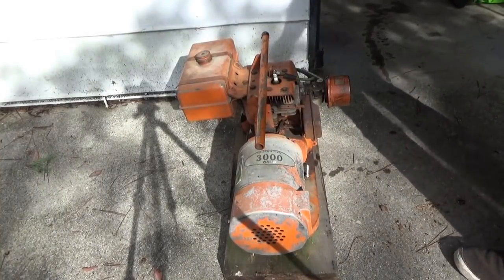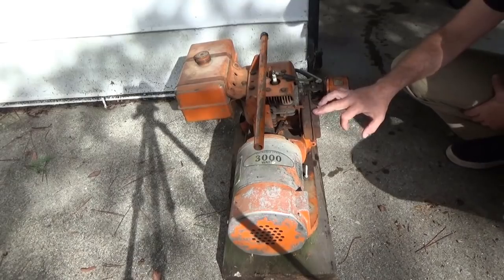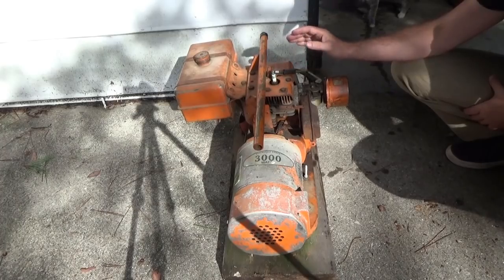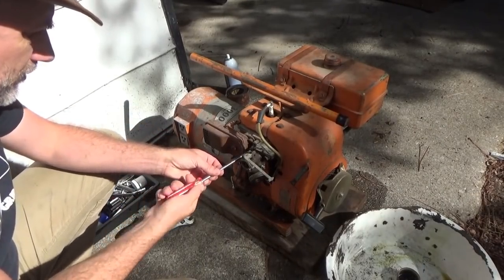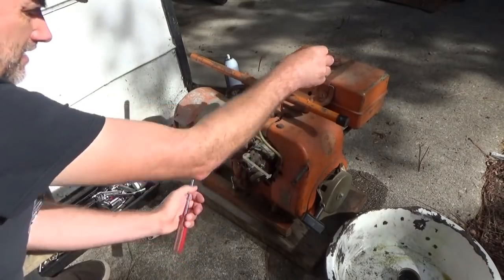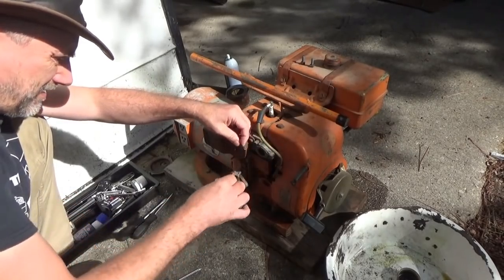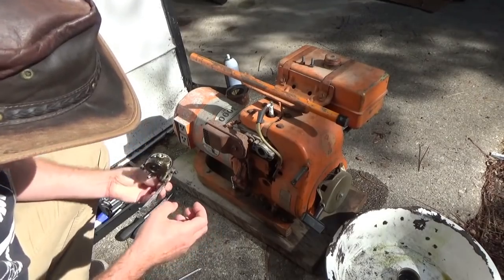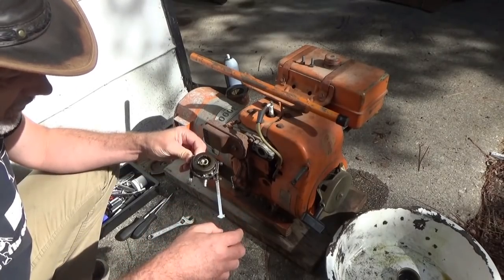Repairing Old Gas Generator Step By Step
I am starting up a small engine business again and will record my work on video. Today I am working on an old 3,000 watt gas generator which has not been used in a long time.

I first checked the oil and it was very bad. It is thick sludge and very low. The poor engine was last used with this horrible oil residue inside the crankcase. So I fear this may be an oil burner when I get it running if any damage has been done by the bad oil.

I had to remove the gas line and drain the old gas out. It was thick varnish and there was no fuel shut off valve so that means it was in the carb too.

I took off the air filter and sprayed some carburetor cleaner to see if the engine would fire. I pulled the starter and it did burn it. This means it has good spark. That is a good sign.

When I removed the screw from the carb fuel bowl, thick green sludge came out of if. I have never seen such thick green stuff before. Old gas, yes but not so thick and green.

I took off the carburetor and cleaned it out using carb cleaner and an air compressor. I let it soak for a while and hit it some more. I used a fine wire to get into all the small holes and pores in the carburetor to make sure I got it cleaned up enough.

I had to change the oil as well. After I get this engine running a while I will change it again to make sure I get all the metal shavings out of the crankcase to ensure longer engine life.

When I got the carburetor back on the engine I tried to pour some gas into the carb through the fuel line but it was not going easy. I will have to buy some fuel line and replace the entire line between the gas tank and the carburetor. Then I can try to fire this old machine up again.

Once I get it running I will then start testing the generator itself to make sure it is running properly.